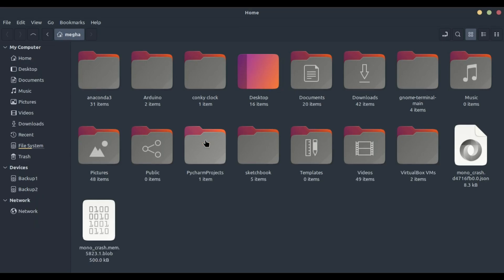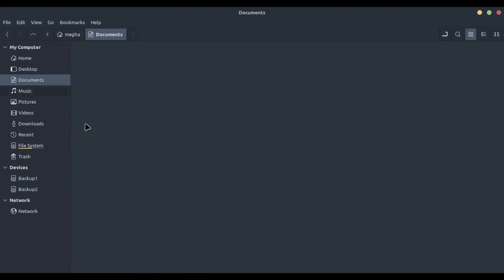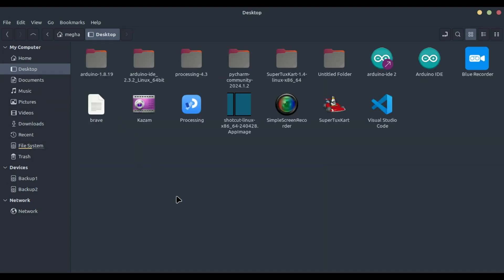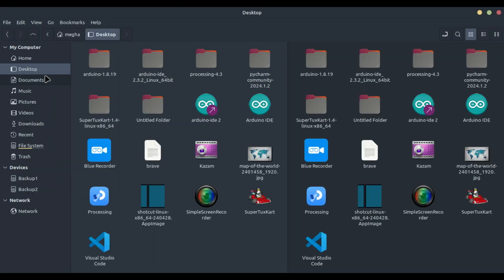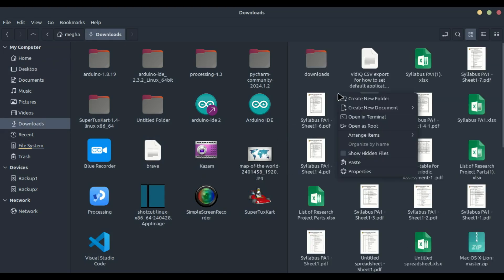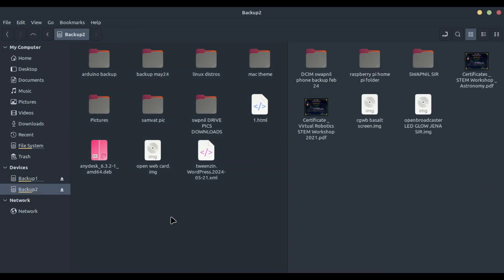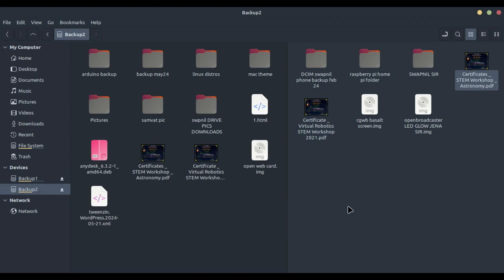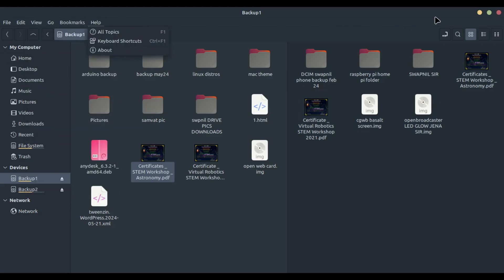Transfer Files Faster in Linux Mint with Nemo’s Extra Pane!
Tired of opening multiple windows just to move or copy files? In this video, learn how to simplify file transfers in Linux Mint using Nemo File Manager’s Extra Pane feature.

🎯 What You'll Learn:

    Traditional vs advanced file transfer methods in Nemo

    How to enable and use Nemo’s Extra Pane (F3)

    Drag and drop between two panes easily

    Handy keyboard shortcuts to boost your workflow

    Pro tips to avoid common mistakes while copying or moving files

🧠 Why Use Nemo Extra Pane?
Split your file manager into two panels and transfer files like a pro — faster, cleaner, and clutter-free. Perfect for developers, content creators, and new Linux users!

👥 Who Should Watch:
Whether you're a Linux beginner or experienced user, this tip will help make file management more efficient and enjoyable.